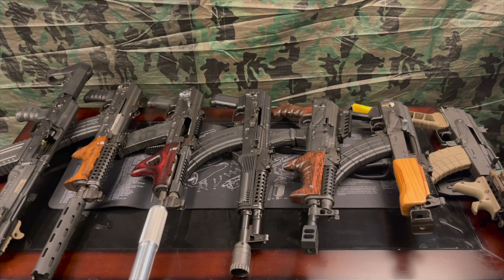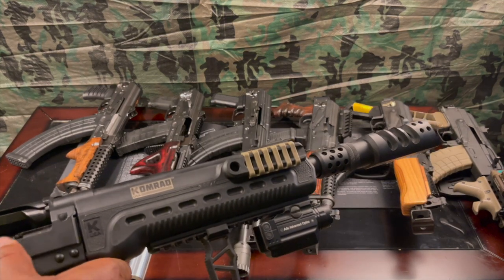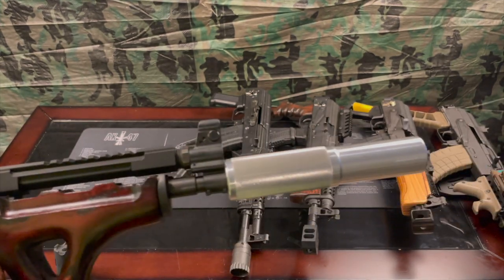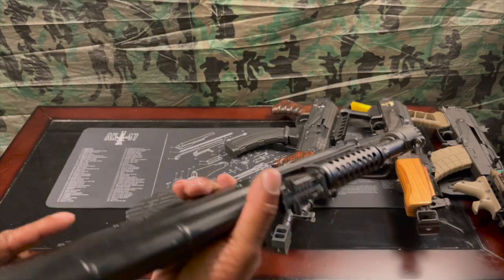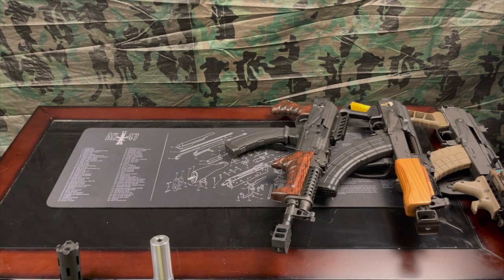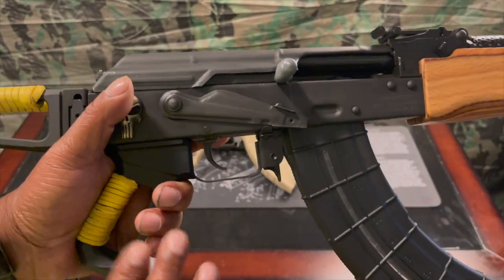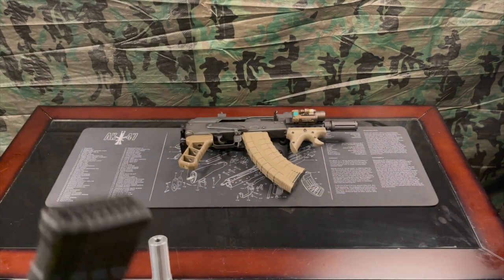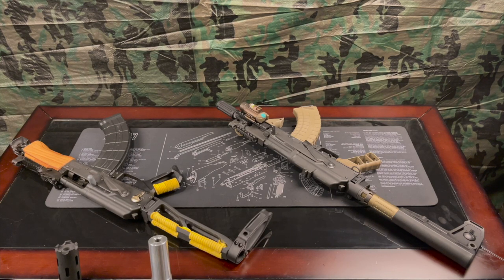GUN COLLECTION In Action!!!! Just The AK 47 Pistols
In this video, I go over some of my gun collection of AK-47s and show them in action.
1. Komrad 12 by KUSA
2. ZPAP M92 by Zastava Arms
3. ZPAP M85 by Zastava Arms
4. Hellpup by Pioneer Arms Radom
5. Draco NAK9 Imported by Century Arms
6. Mini Draco Imported by Century Arms
7. Micro Draco Imported by Century Arms
You can find in depth videos for all of these weapons on the channel.